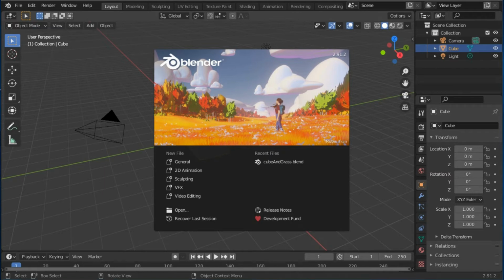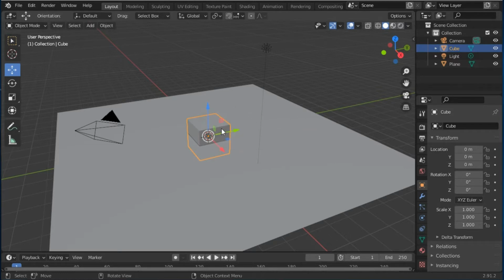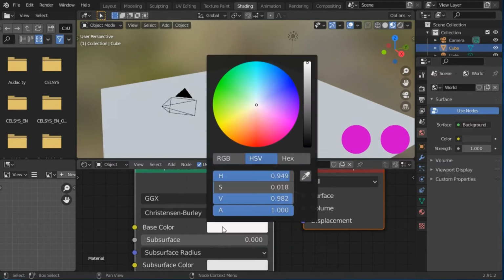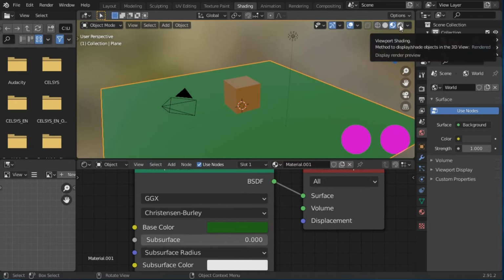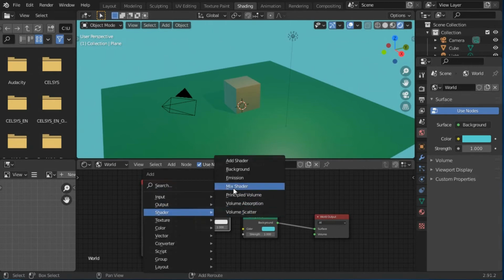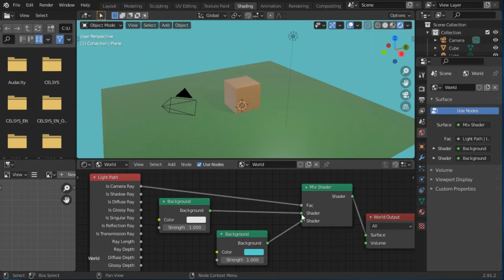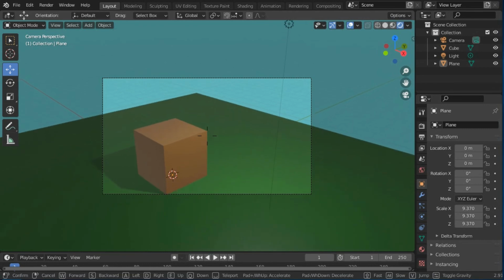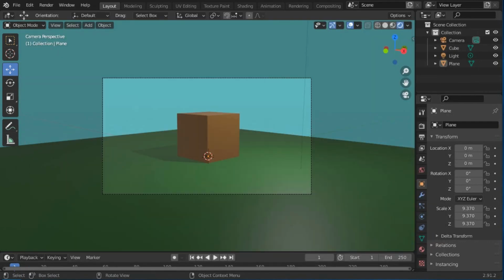Creating your first scene in Blender 2.9. From start to PNG.